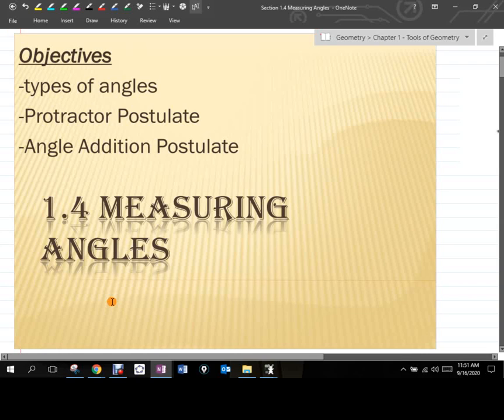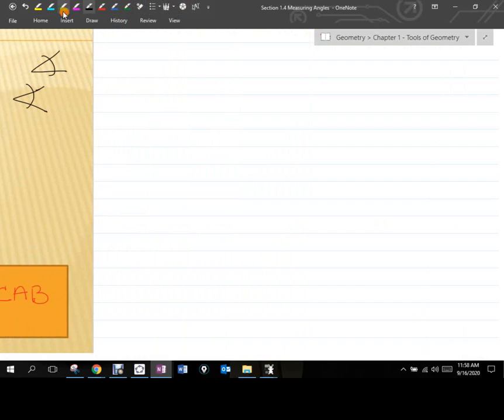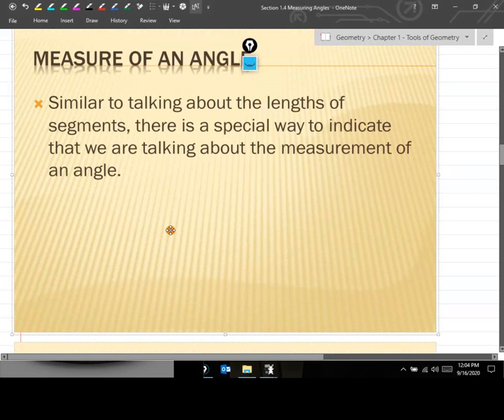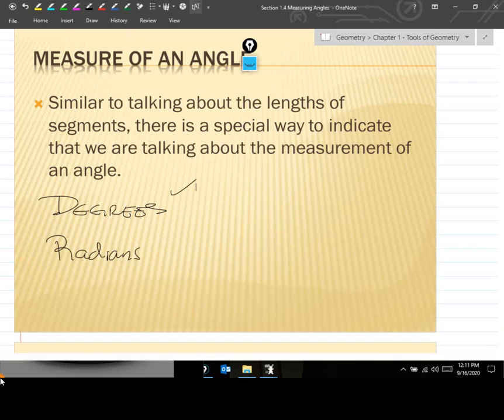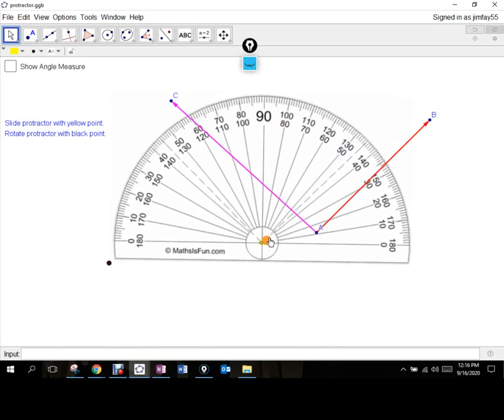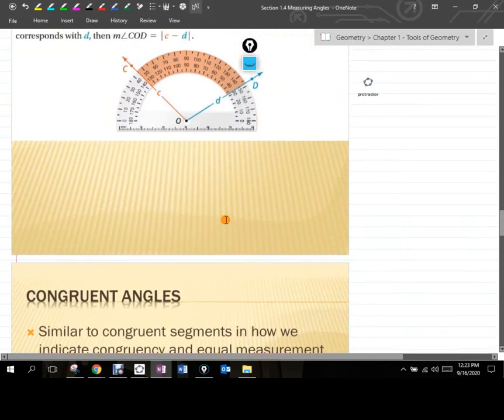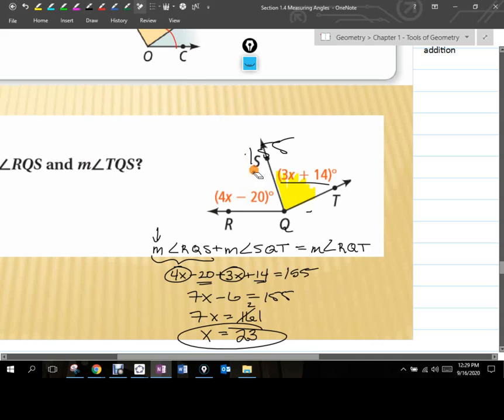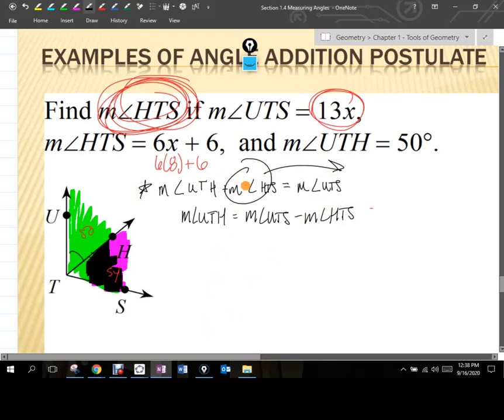9 16 20 Geometry Section 1 4 Day1